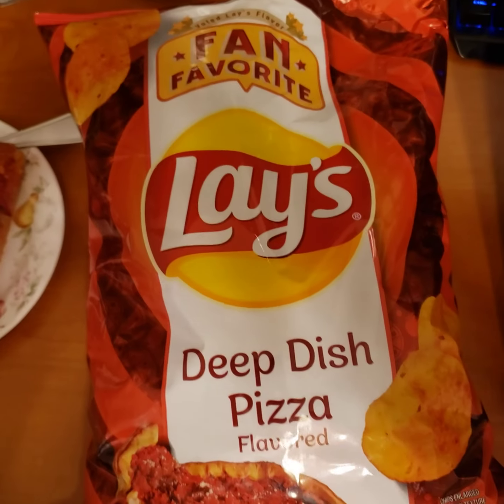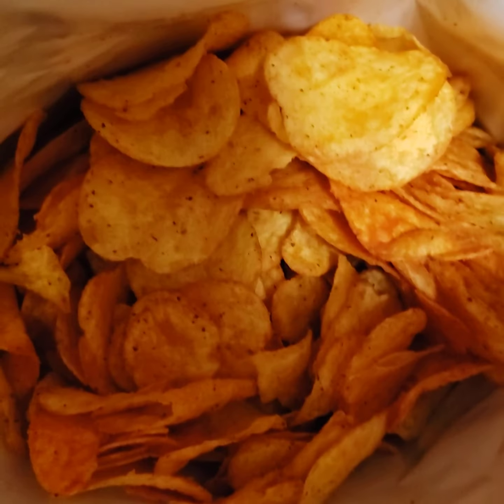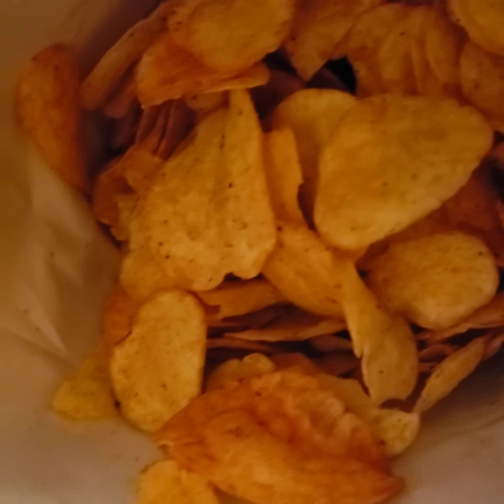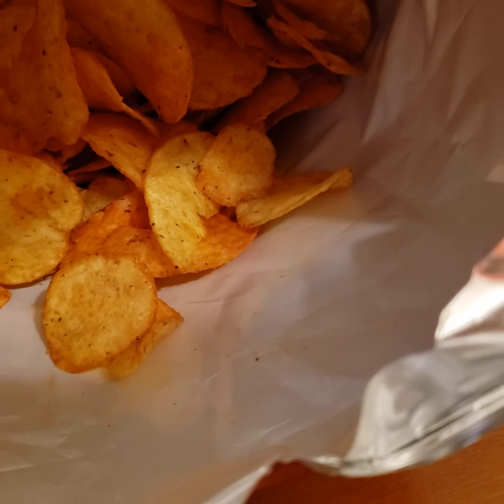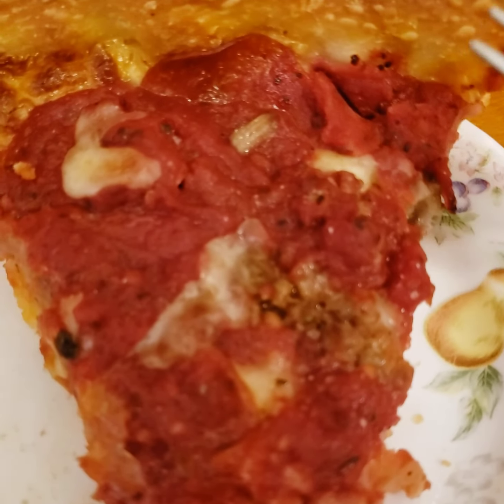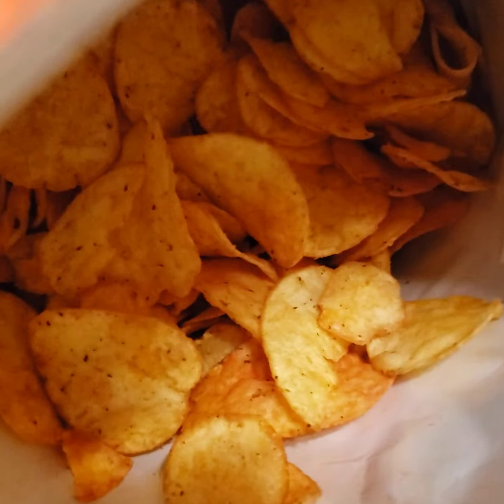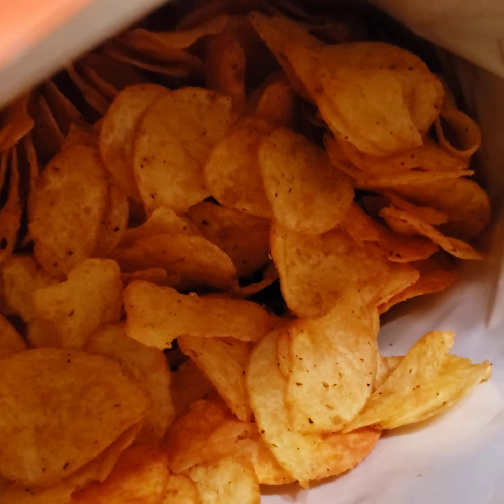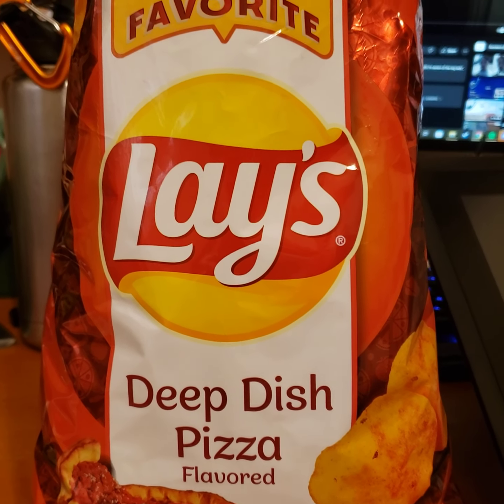Lays Deep Dish Pizza Flavored Fan Favorite Chips (ft. an actual deep dish pizza slice)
you're not going to believe this